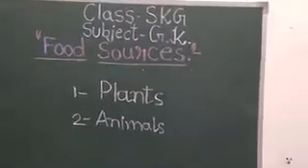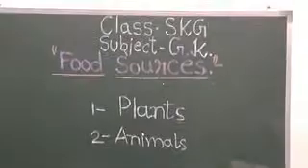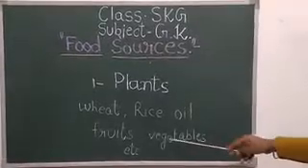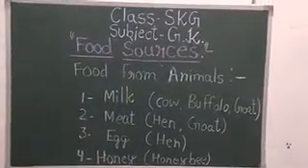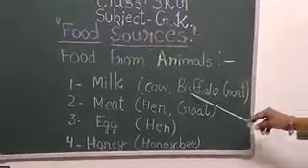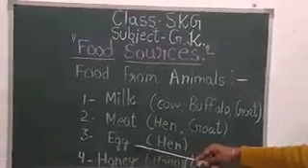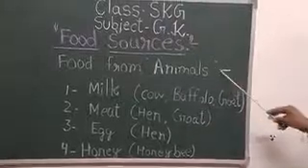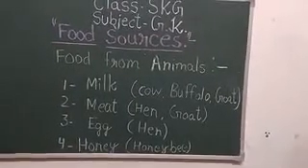SKG GKEVS Food Sources Part 2